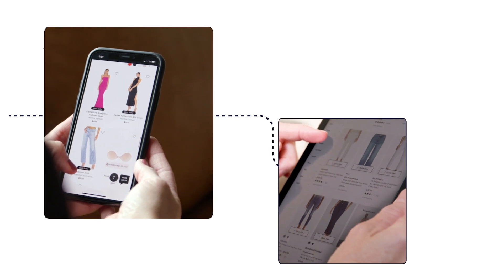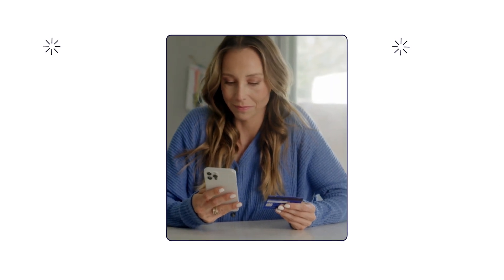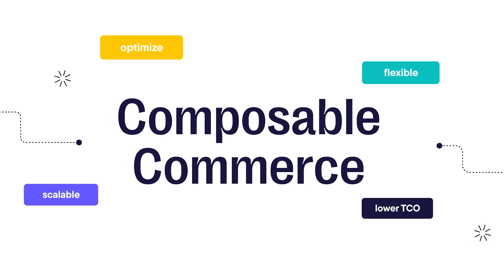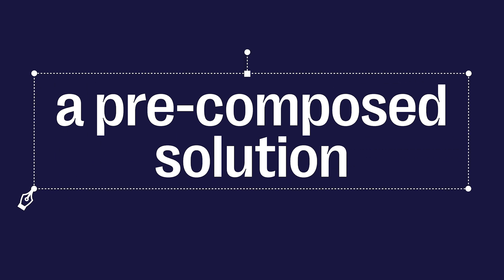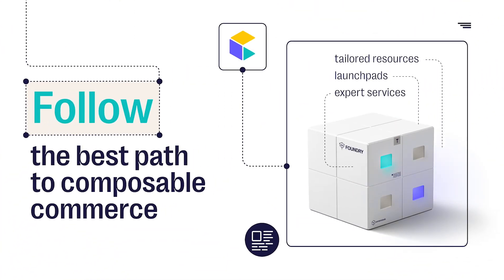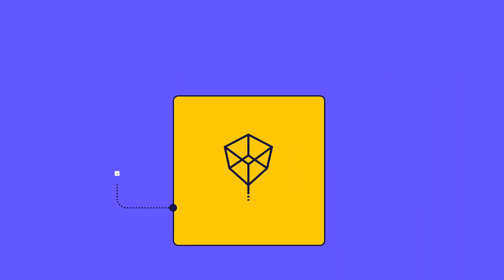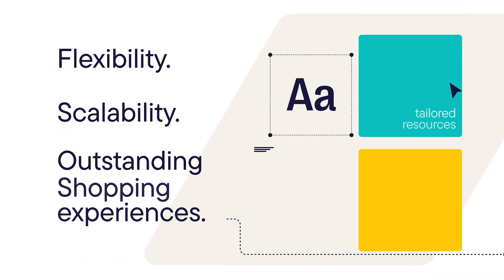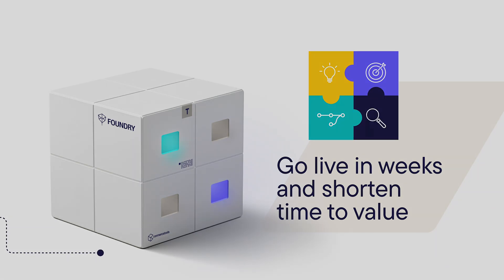Customer Experience: Commercetools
The global leader in composable commerce, unlocking flexibility, infinite scalability & lowest TCO.

See us at the CommerceNext Growth Show - June 11-13th, 2024
3rd Floor - 249